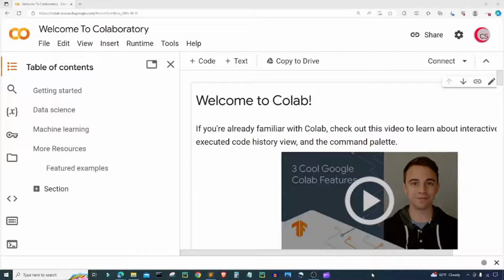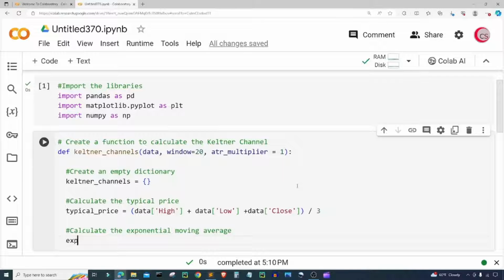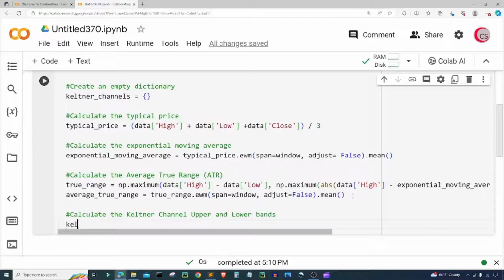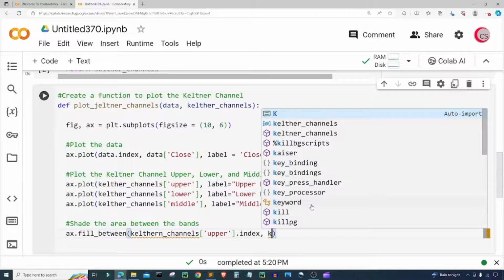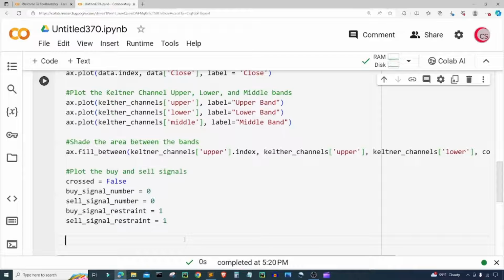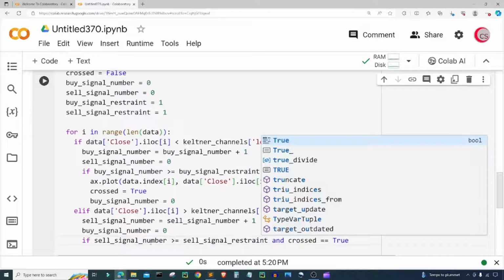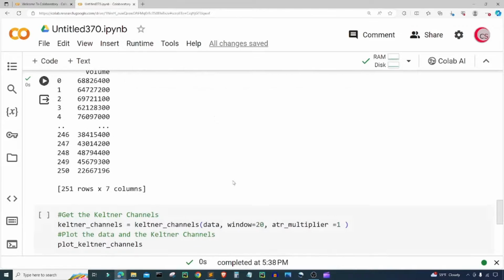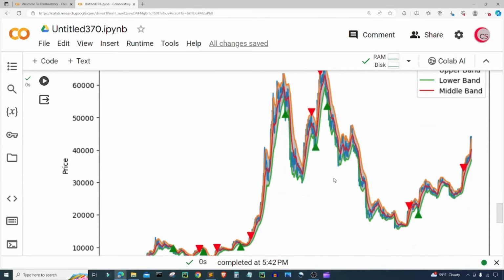Trade Like a Pro with Keltner Channels & Python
Use the Keltner Channel Trading Strategy to Buy and Sell an asset.

A Keltner Channel strategy is a way of trading based on the Keltner Channel indicator, which is a volatility-based technical indicator that uses bands to identify when a market has stretched too far from the moving average. The strategy is to buy if the price breaks above the upper band or sell short if the price drops below the lower band. The middle band is used as the exit point for the trade.

📚Helpful Python Programming Books📚
      ► Hands-On Machine Learning with Scikit-Learn and TensorFlow:
      ► Learning Python:
      ►Head First Python:

📚Helpful Financial Books📚
🌟Stock Market Investing Books:
✔️The Intelligent Investor
✔️A Random Walk Down Wall Street